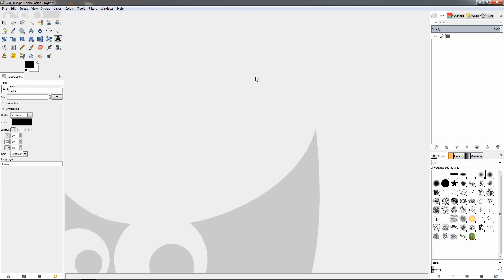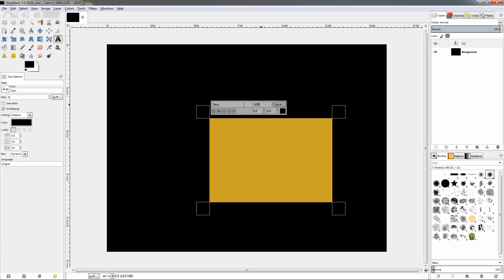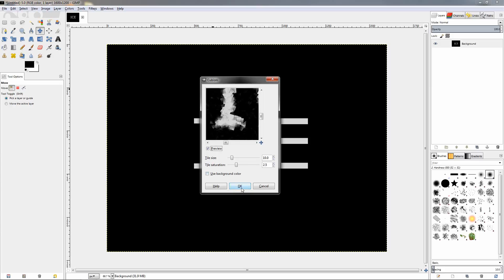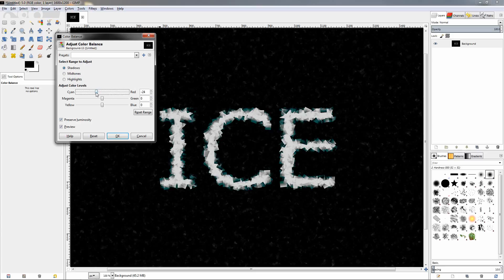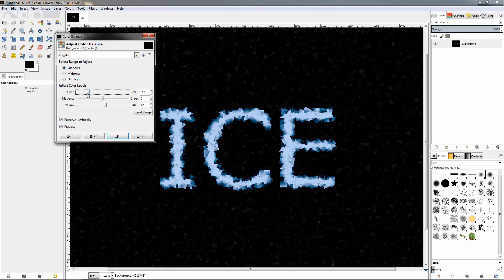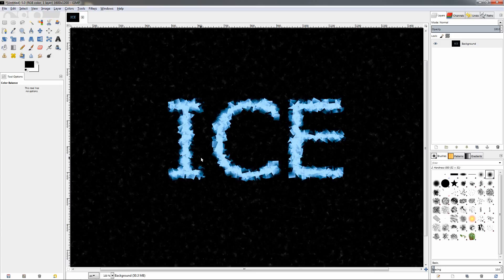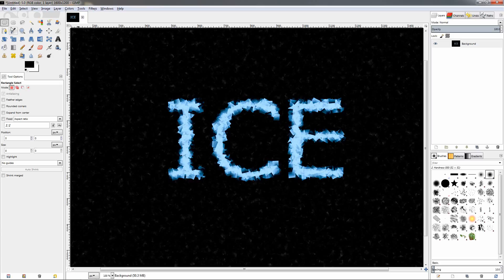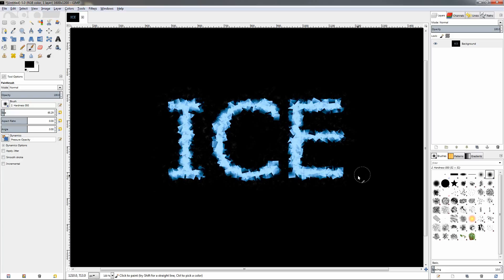Eazy Ice/Frozen Text Effect - GIMP 2.8 Tutorial